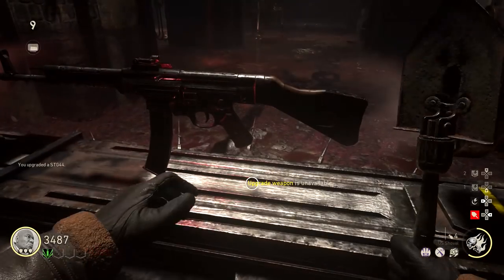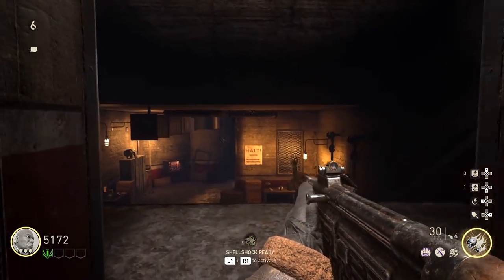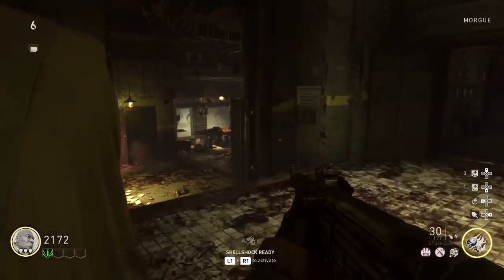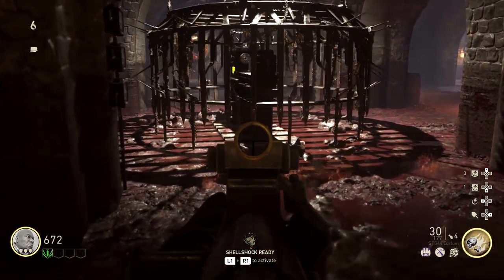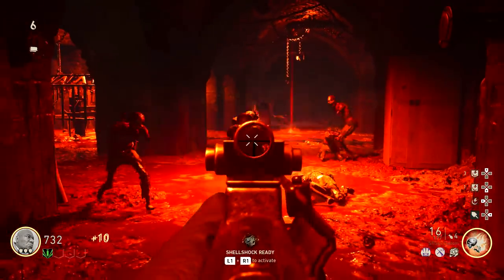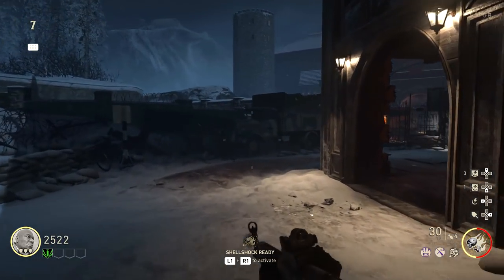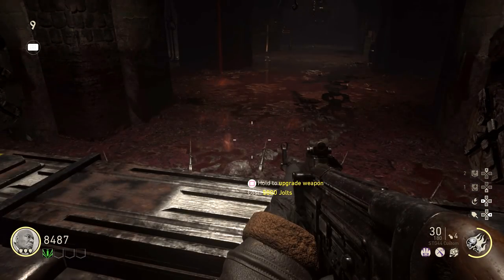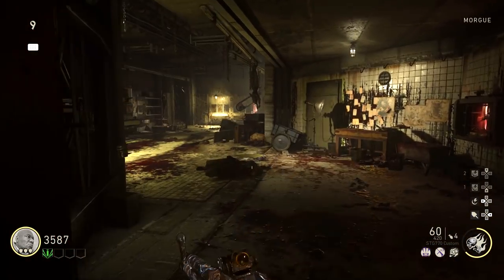How To PACK A PUNCH on The Final Reich (Call of Duty World War 2 Zombies)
Hey guys, fast guide on how to PaP on the new map The Last Reich! Enjoy